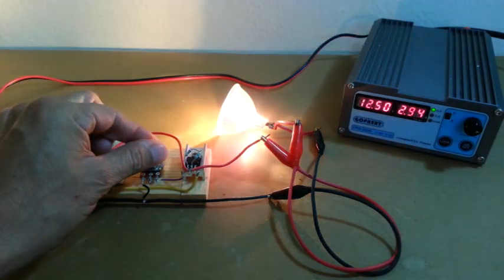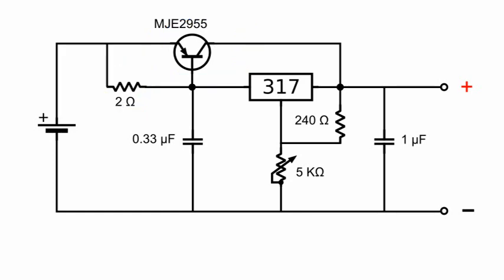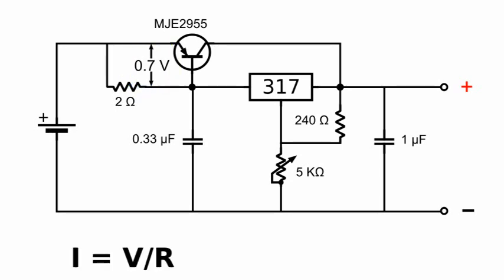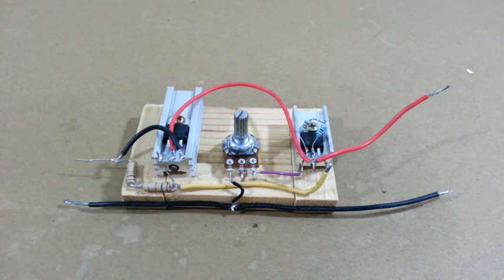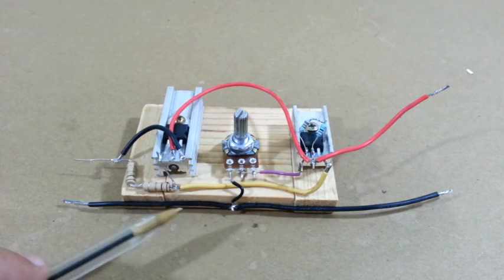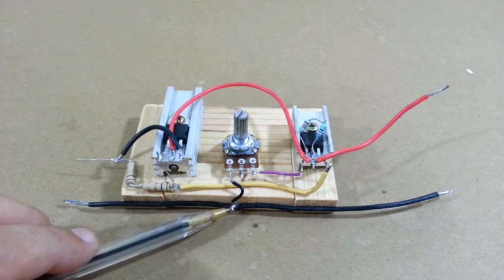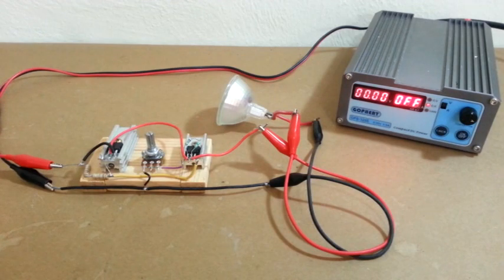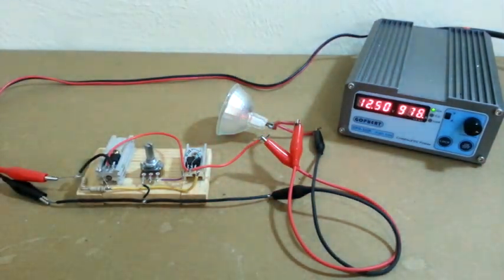Voltage Regulator with By-pass Transistor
This tutorial shows how to add a by-pass transistor to a voltage regulator in order to increase its current rating.